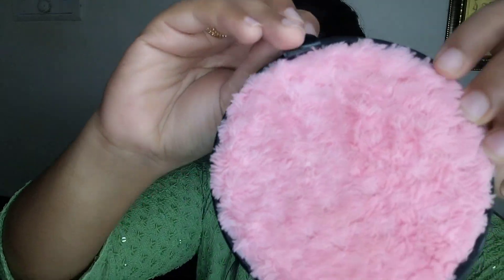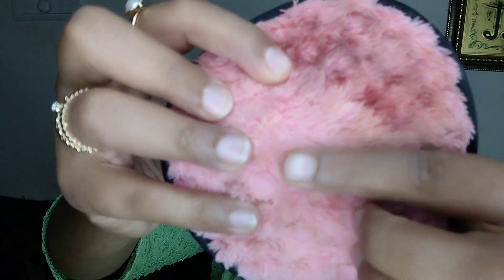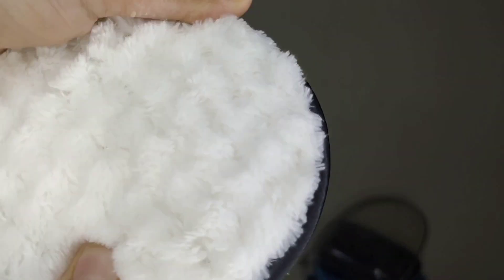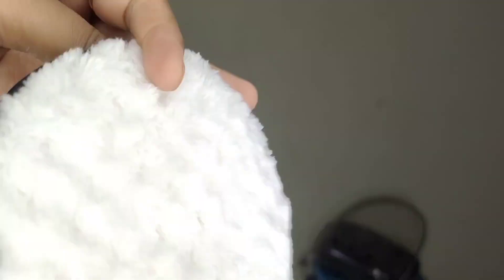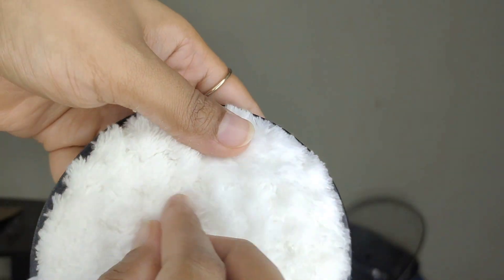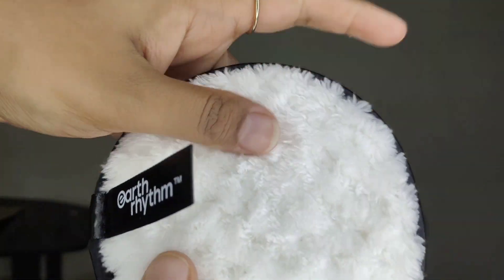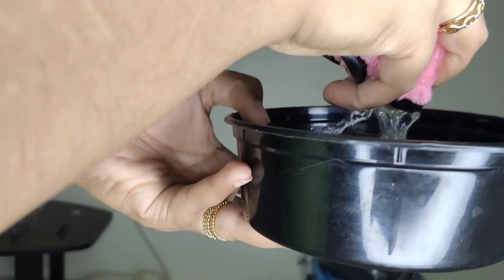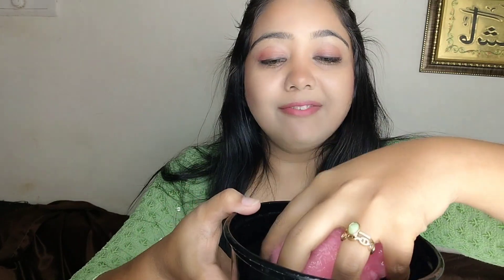Magic Earth Rhythm Makeup Remover Pad 💕 Nilofer Shaikh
Hey my Cuties ❣️❣️❣️
Assalamualaikum.

Must Follow Here 👇
Instagram ID

Hope so u Enjoyed full video☺️

Allah Hafiz